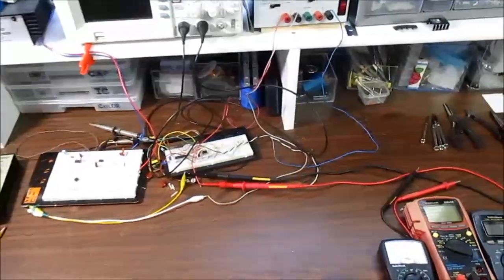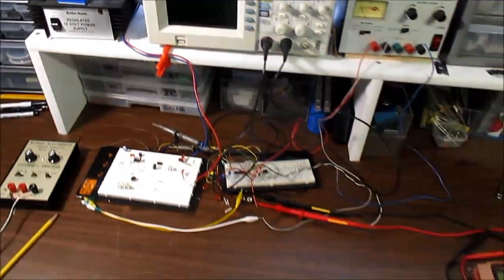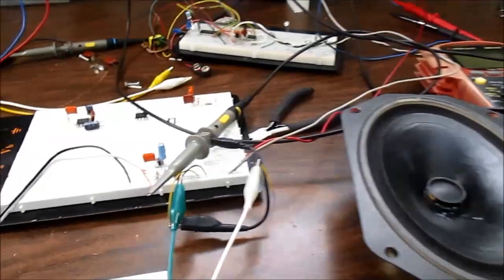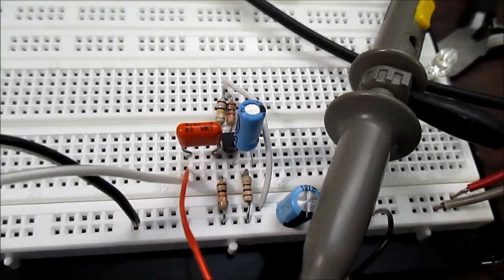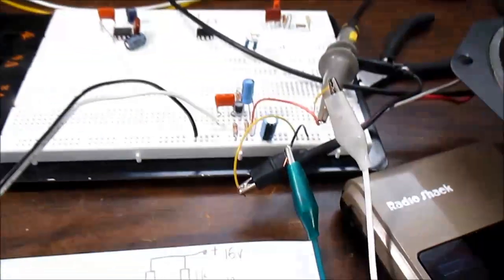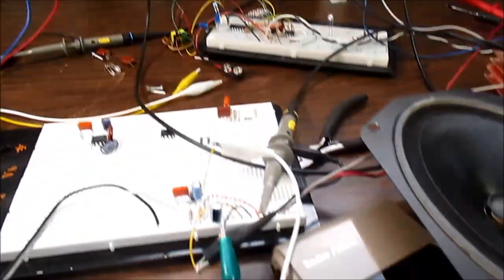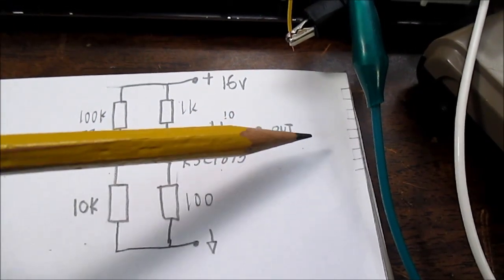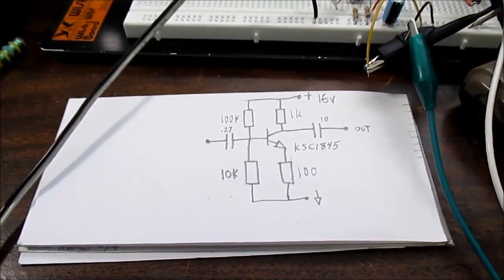Connecting speakers to preamp (trap for young players)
I have made videos of amplifier circuits meant for "pre-amplification" use, yet some people connect speakers/headphones to them and complain that it doesn't work. This video explains why.